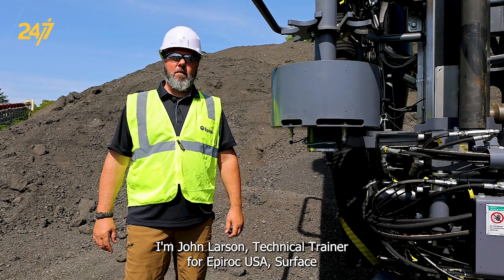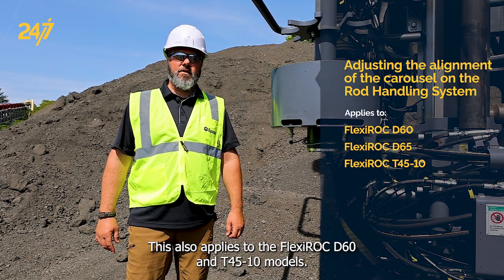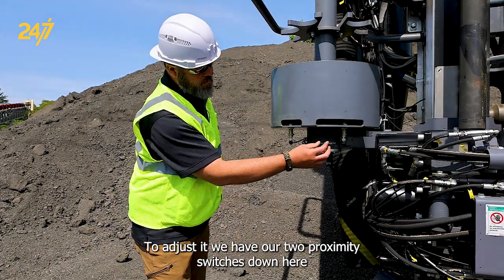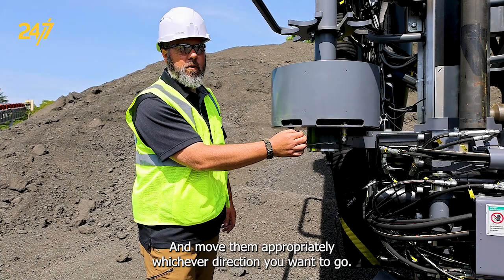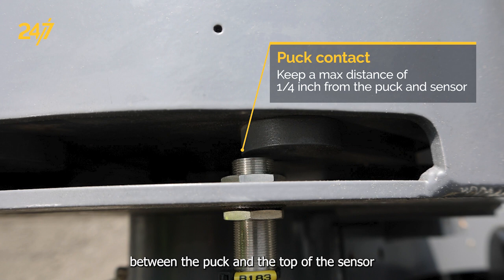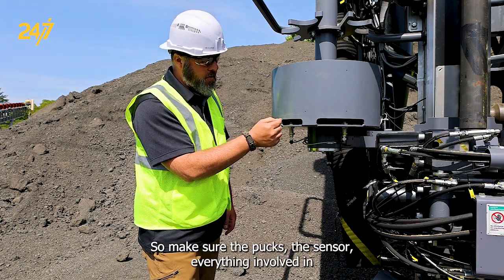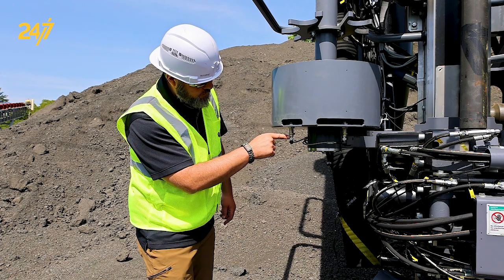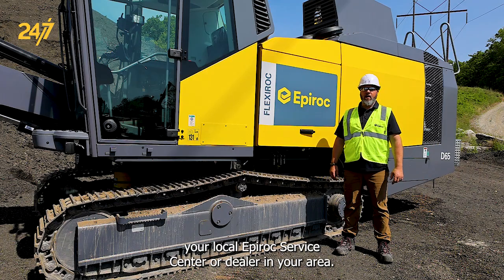How to adjust carousel alignment on rod handling system | FlexiROC D60 | FlexiROC D65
In this Epiroc 24/7 video, Jon Larson, Technical Trainer in Surface and Exploration Drilling, demonstrates how to adjust the alignment of the carousel on the Rod Handling System of the FlexiROC drill. Learn how to use proximity switches and troubleshoot common issues to ensure smooth and accurate operation.

Applies to the following models:
FlexiROC D60 | FlexiROC D65 | FlexiROC T45-10